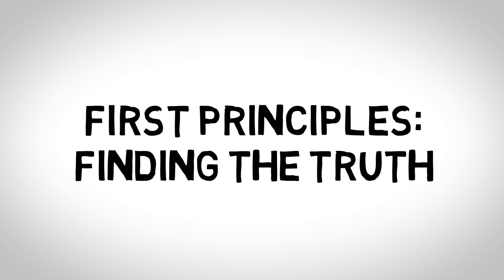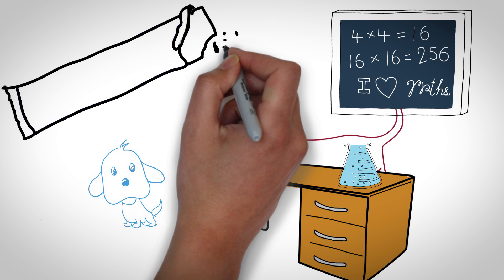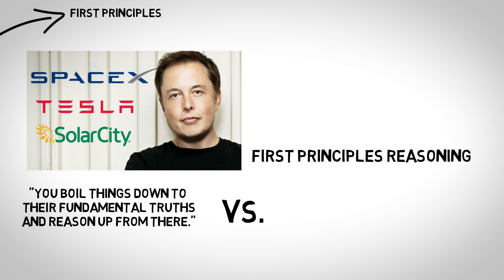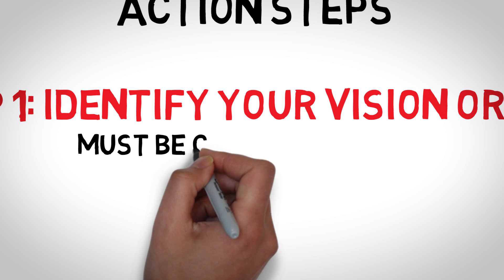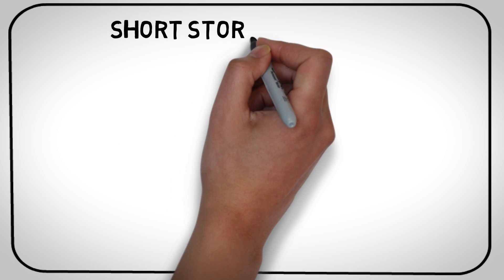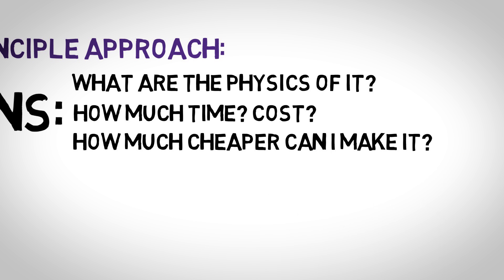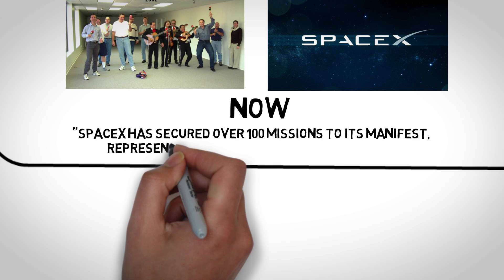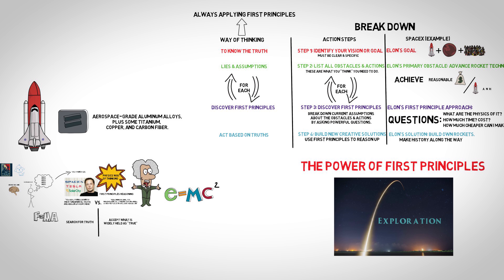First Principles: Elon Musk's Method of Thinking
It's definitely worth the read and offers insights into how Elon became the way he is.

This video primarily covers First Principles Reasoning/Thinking.

After graduating College in 2016, I've accumulated a lot of knowledge from 52 books (as of this video), and now I want to give back.

I decided to start with First Principles, because it lays the groundwork for all other concepts that I eventually want to present. As I said in the video, I first discovered this idea while watching Elon Musk in an Interview. After reading about Elon Musk's story in "Elon Musk" by Ashlee Vance, I found that the concept of First Principles is synonymous with who Elon is and that a video I make about First Principles must include him in it.

Here are the links:
Interview with Elon Musk (start at 22:40):

Pretty much all other information I learned from books. Comment if you want to know from which book I got a specific piece of information.